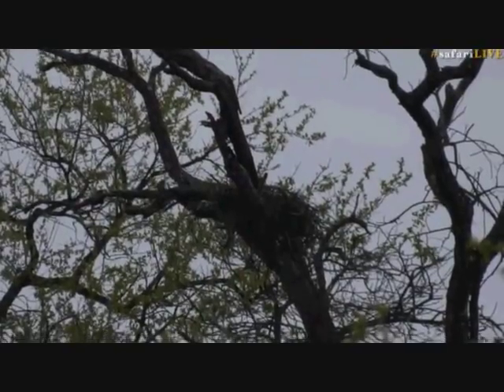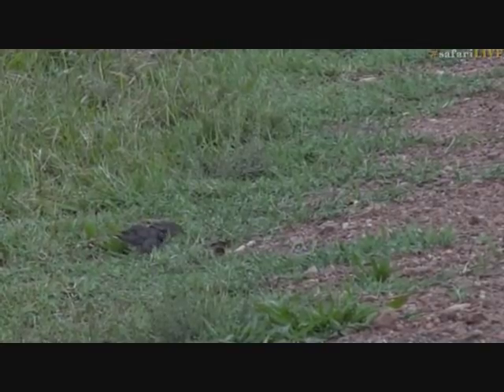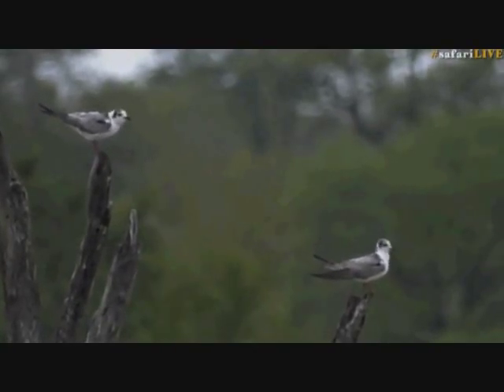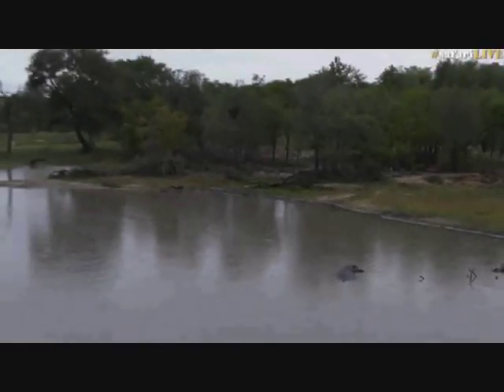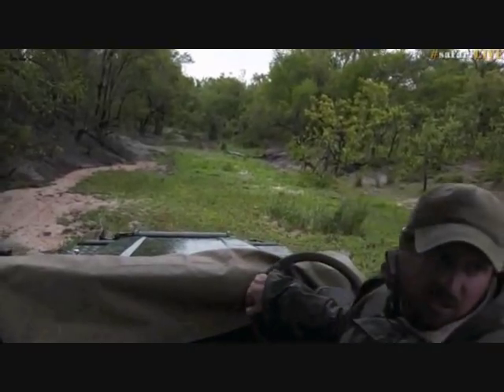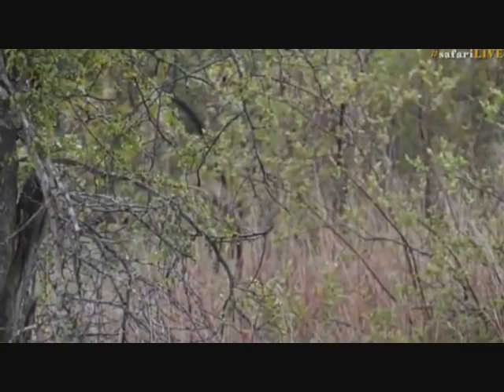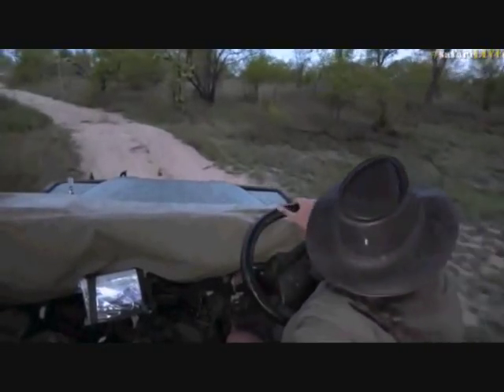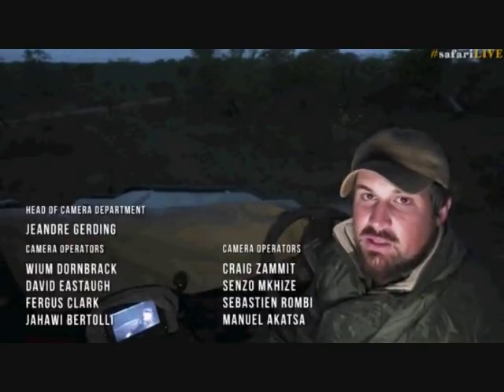Pt 2 Safari Live's Sunset Safari Drive at 4:50 PM on Nov 25, 2017 ( Tinyo & Hosana )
Birmingham Boy Tinyo at 2:44
Hosana Male Leopard at 1:30:57